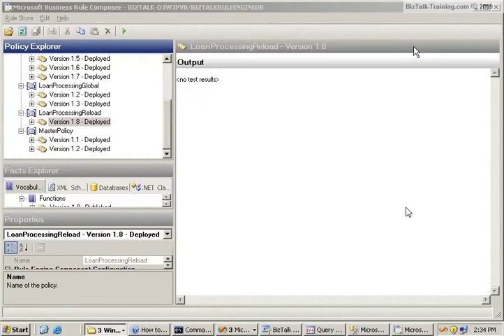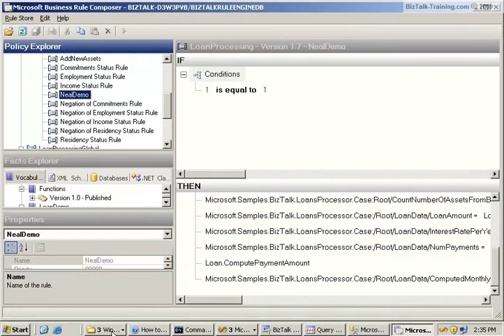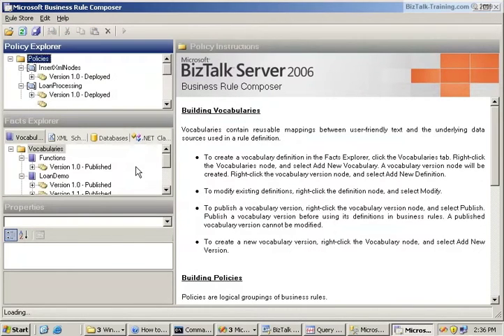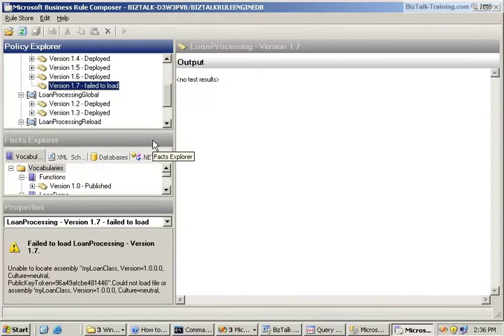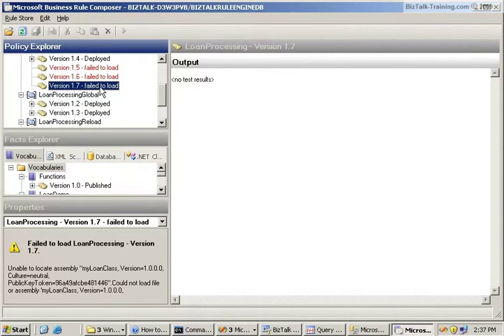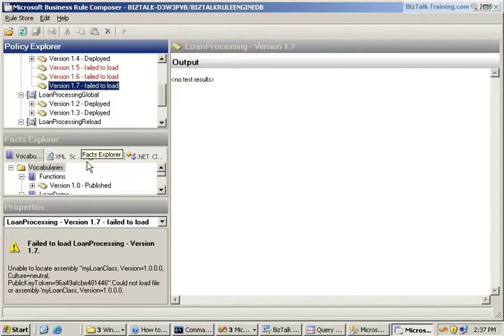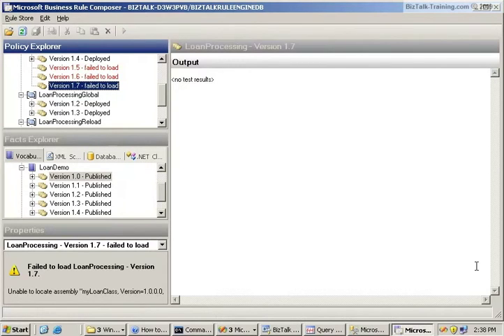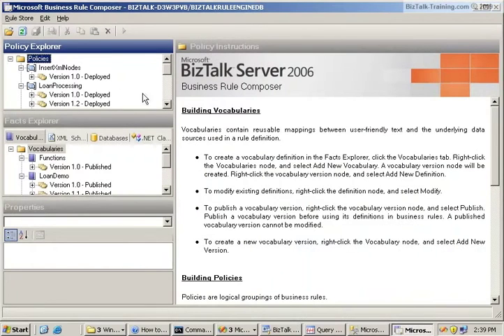BT2006/BRE - 05-03 Deployment Dependencies - Potential Issues